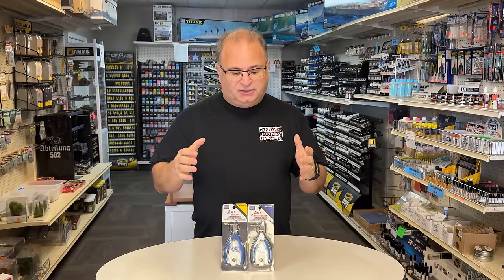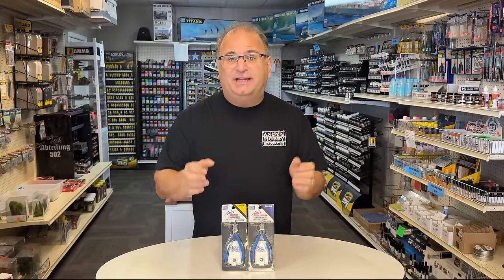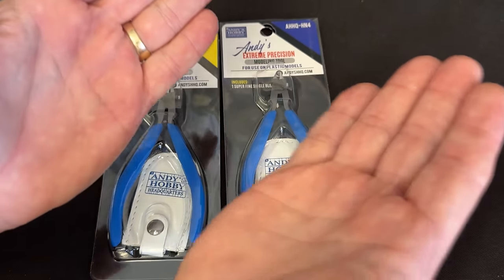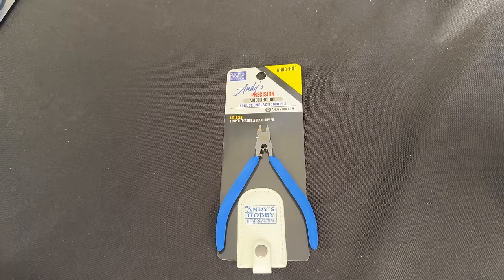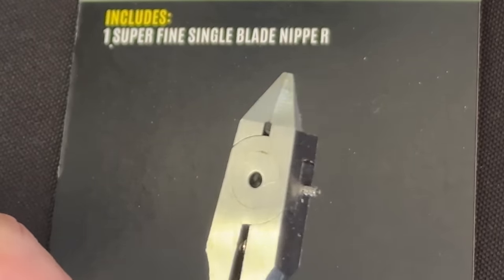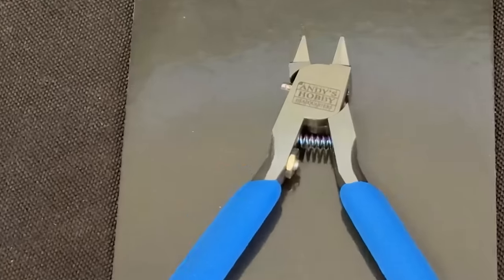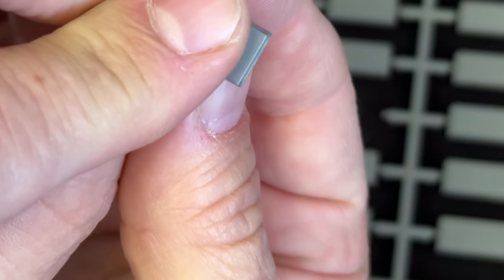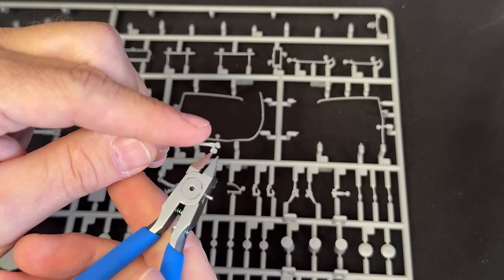Introducing The New Andy's Hobby Headquarter precission plastic nippers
15224 N 59TH AVE SUITE 12